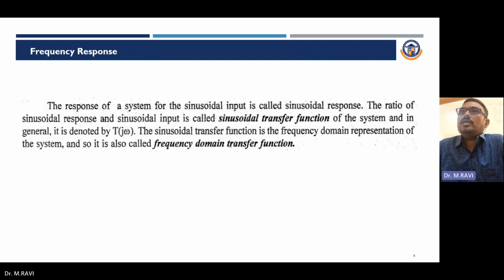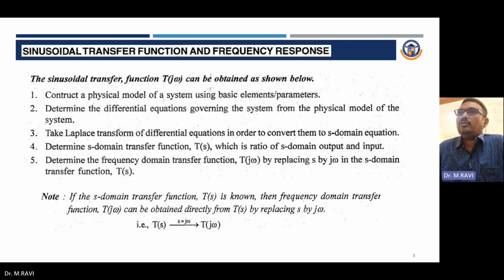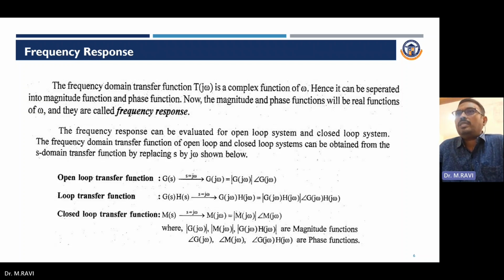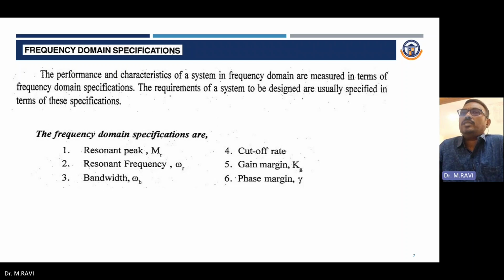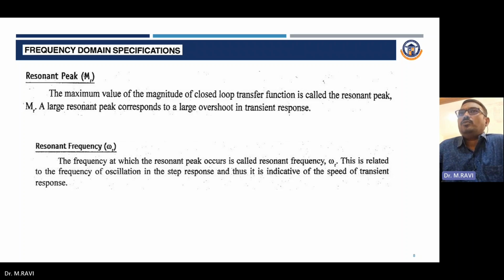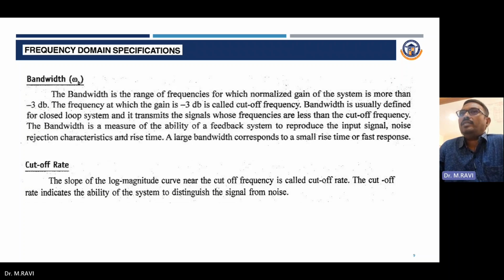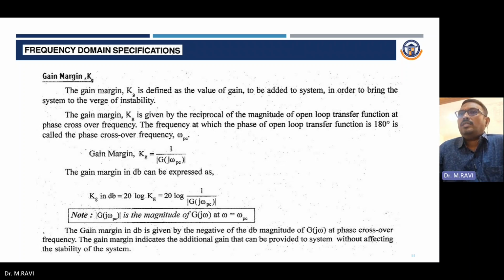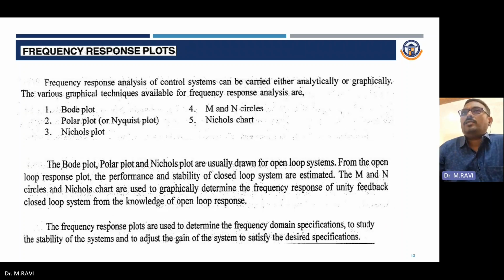System Design and Control